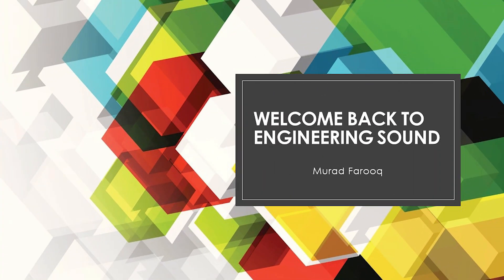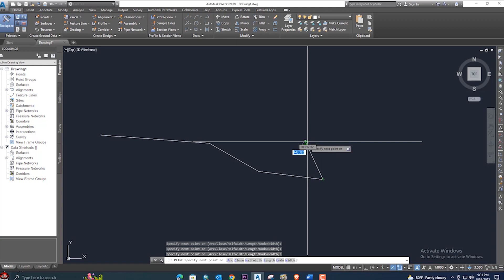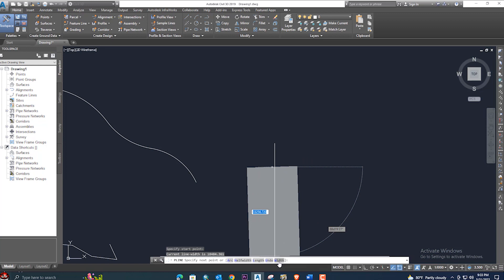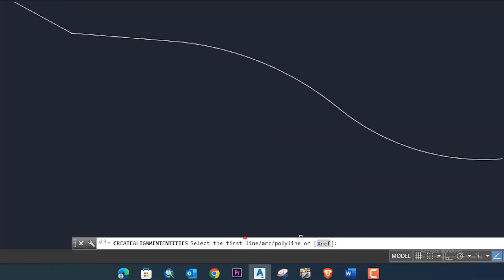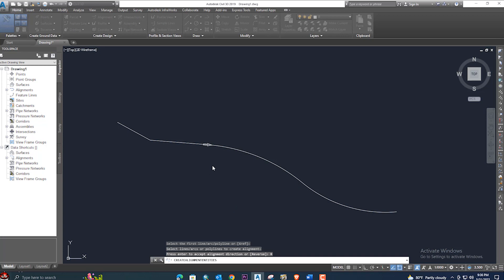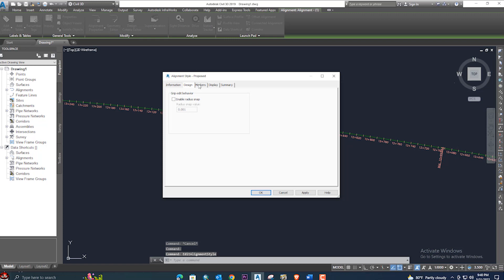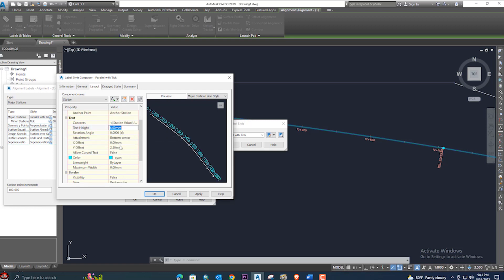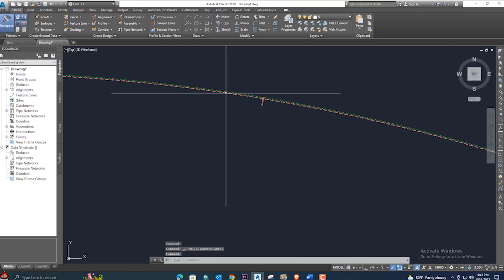How to Draw Alignment from Object |Draw Polyline| Arc Polyline |Polyline Width | Polyline Radius.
In This Video, I will explain how to Draw Alignment from Object |Draw Polyline| Arc Polyline |Polyline Width | and Polyline Radius.

Best Road Design, Open Channel Design (Drainage Design) , Roundabout Design Course 3 in 1